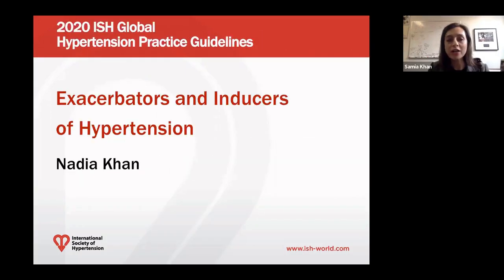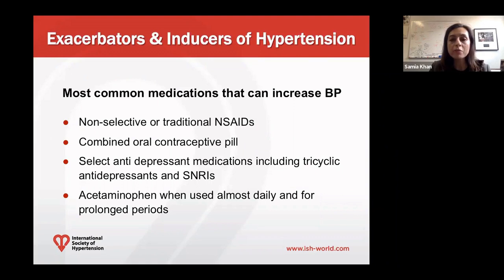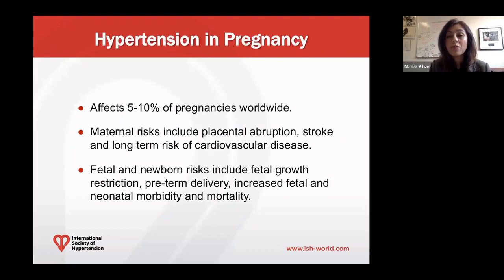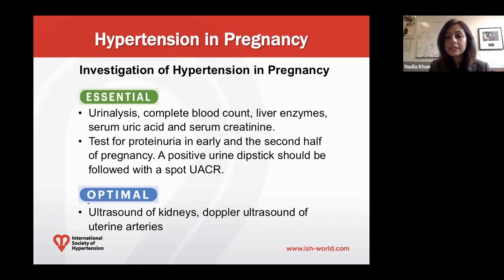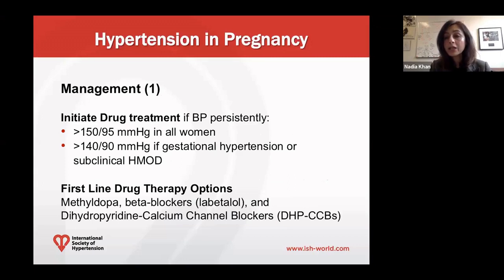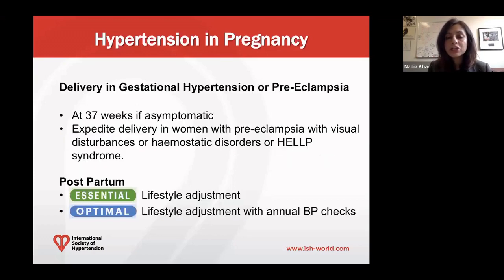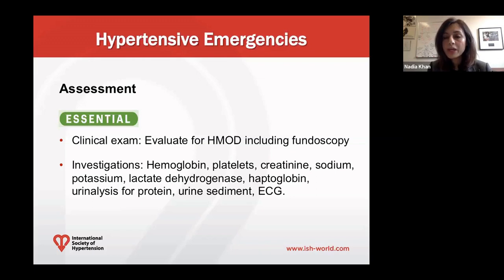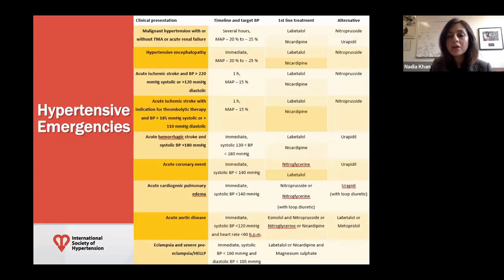ISH Guidelines- Inducers of Hypertension, Pregnancy, and Hypertensive Emergencies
Prof Nadia Khan outlines guidance on inducers of hypertension, hypertension in pregnancy, and hypertensive emergencies from the 2020 ISH Global Hypertension Practice Guidelines